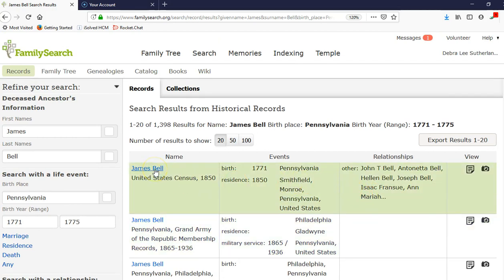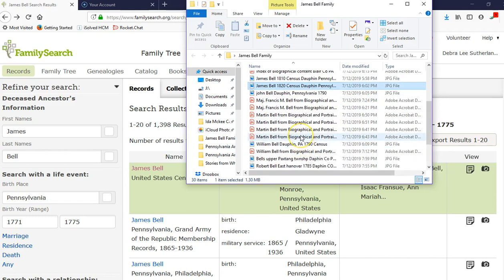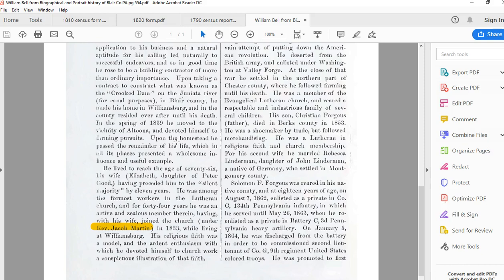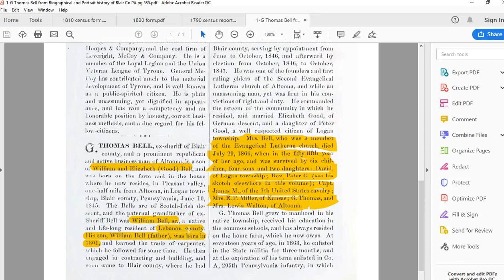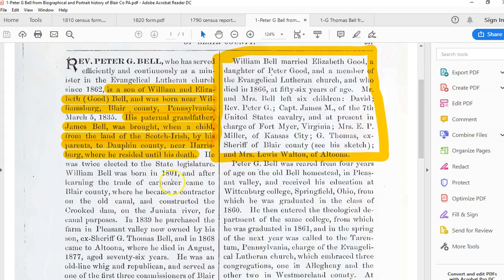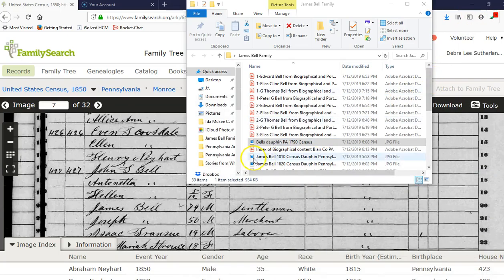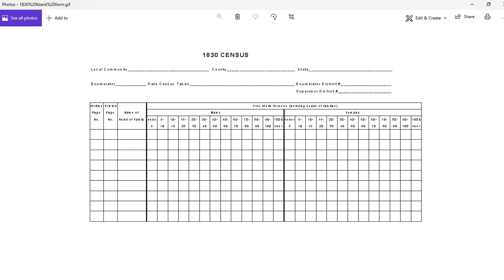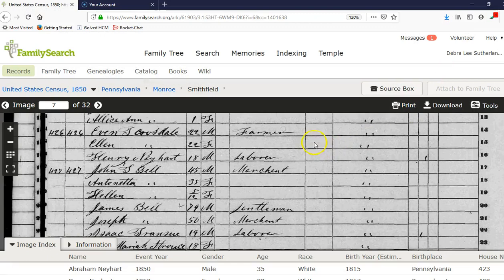How to do research on a family member you don't know much about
In this video I show you how I did research yesterday with a friend to try and find out the name of a mother of William Bell born 1801 we had a clue who his father was, but I show you what records you can go to find out this information in.